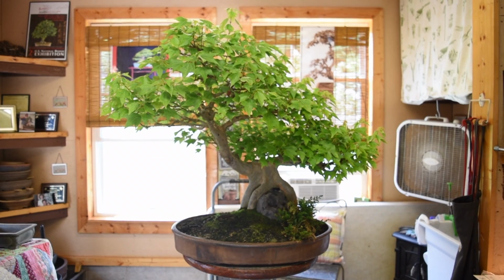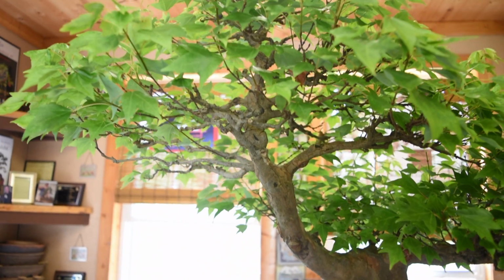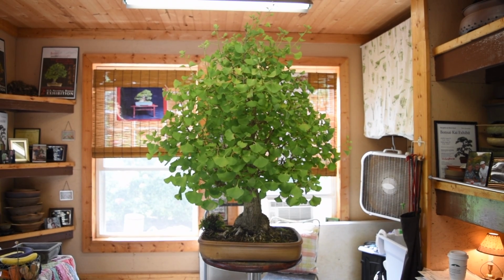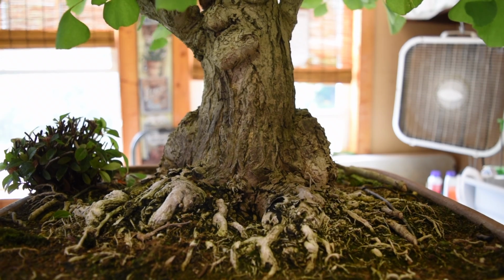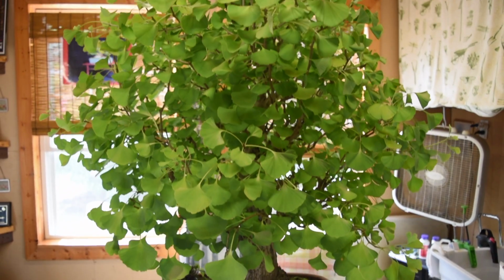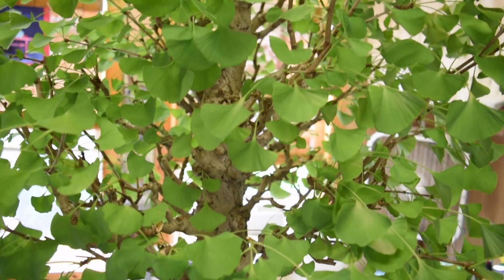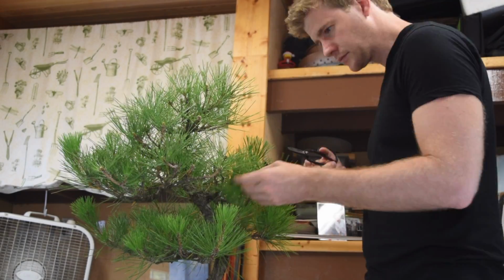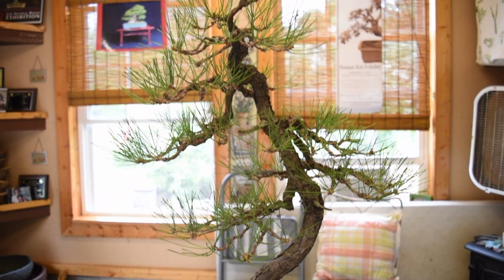How I Made it to Japan